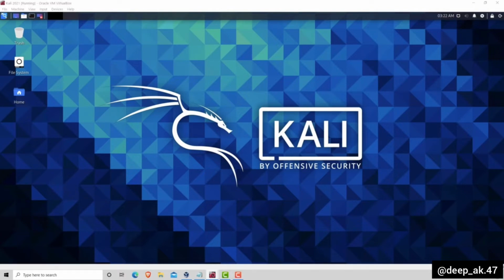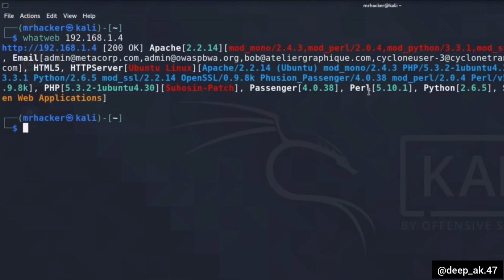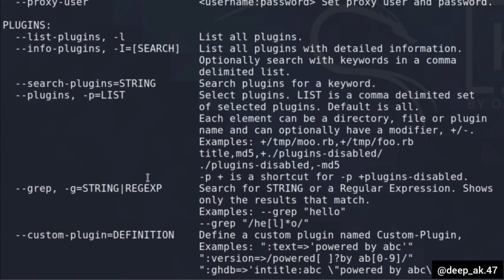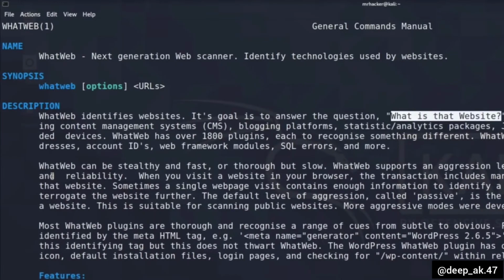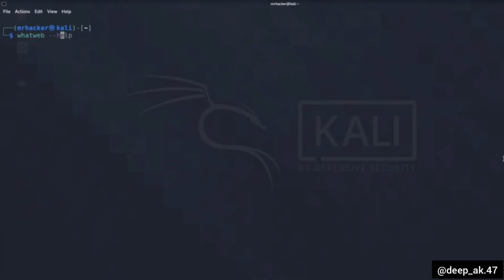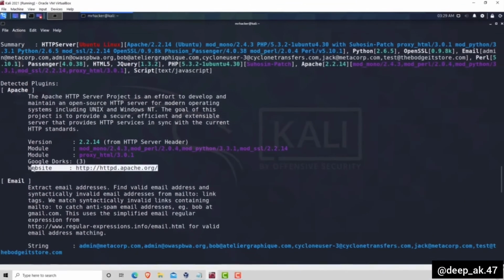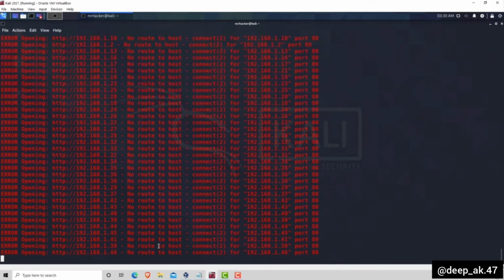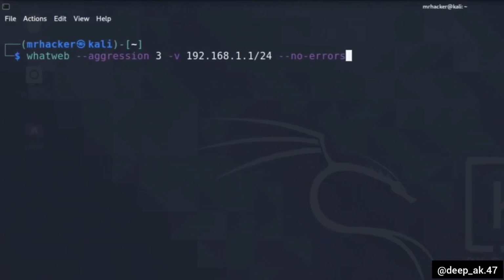4.what is Whatweb | Whatweb tool in linux